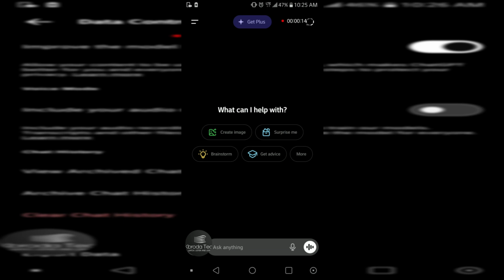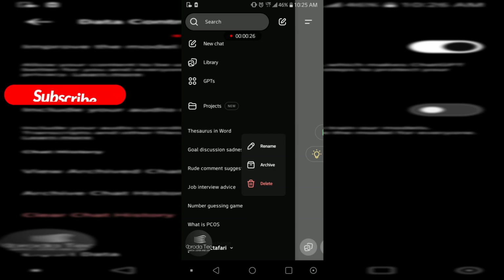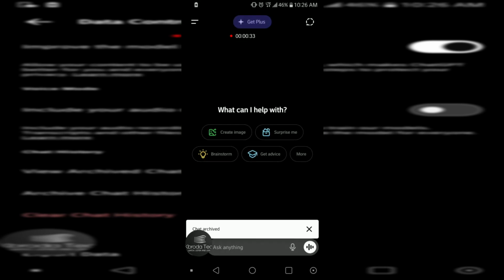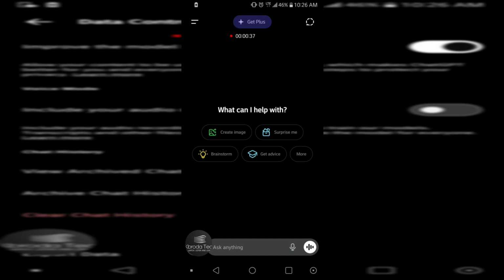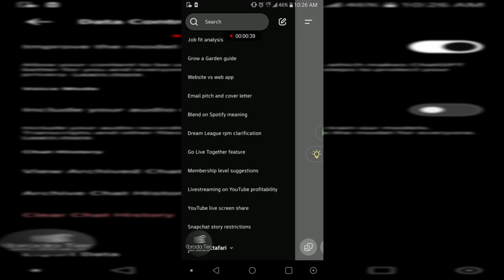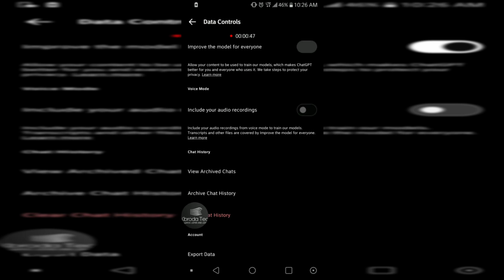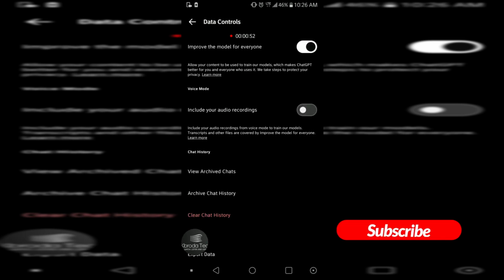📁 How to Archive or Hide Chat History in ChatGPT App – Organize Your AI Conversations!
Want to clean up your chat history without deleting important conversations? This tutorial shows you how to archive and hide chats in the ChatGPT mobile app to keep your interface organized and clutter-free!

📌 In This Video, You’ll Learn:
✔ Archive vs. Delete (What's the difference?)
✔ Step-by-Step Archiving (iOS & Android methods)
✔ 2025’s New Organization Features (Folders, categories, bulk actions)
✔ How to View/Restore Archived Chats (Access hidden conversations)
✔ Troubleshooting (Chats not archiving? Fixes inside!)

🗂️ Perfect For: Heavy users, researchers, students, and organized chatters!